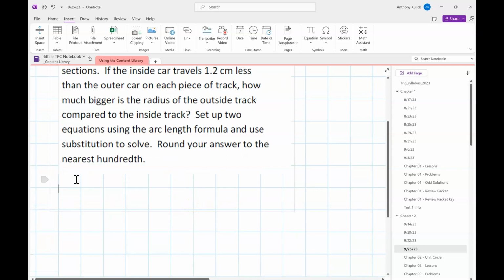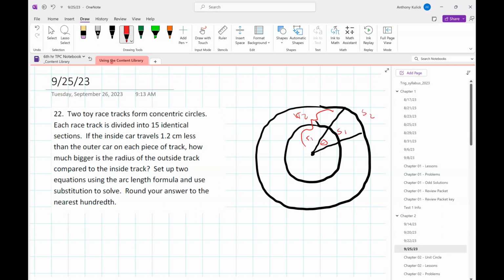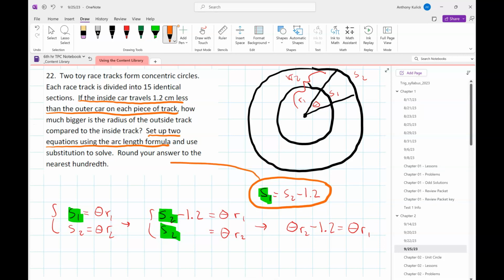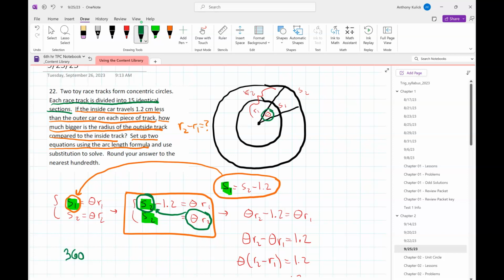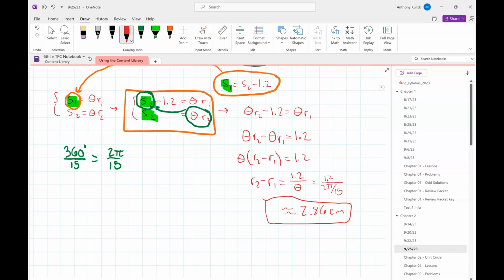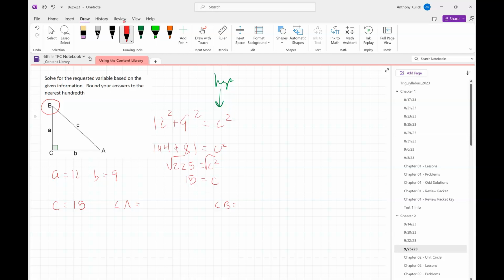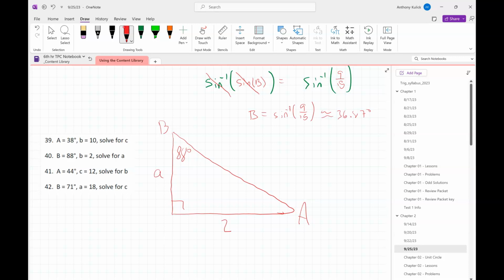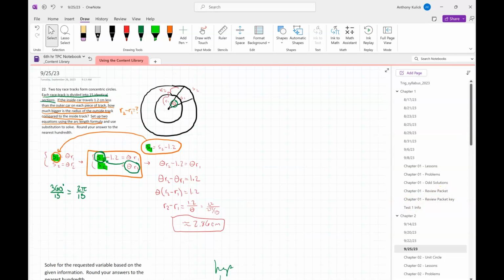9/26/23 TPC - 6th hour